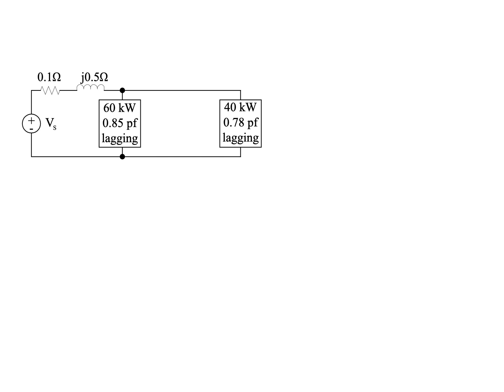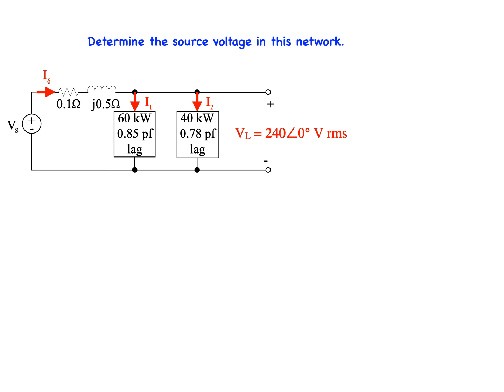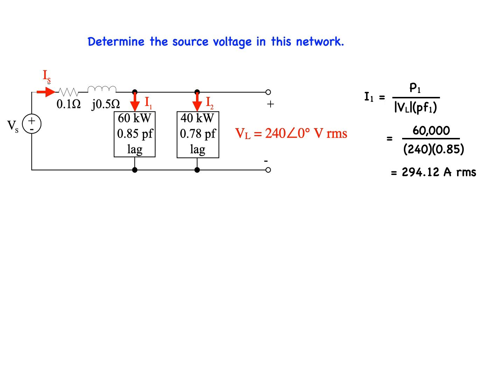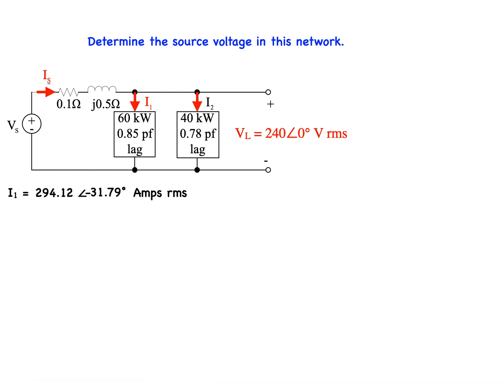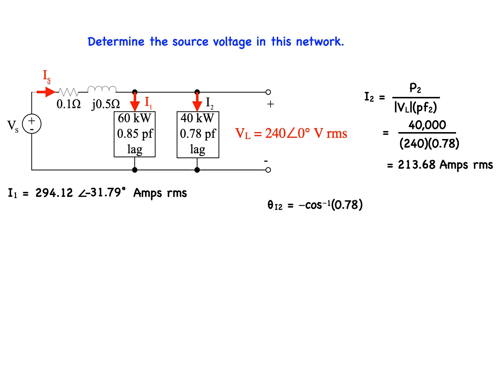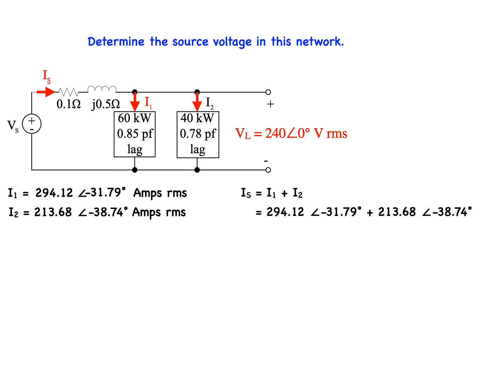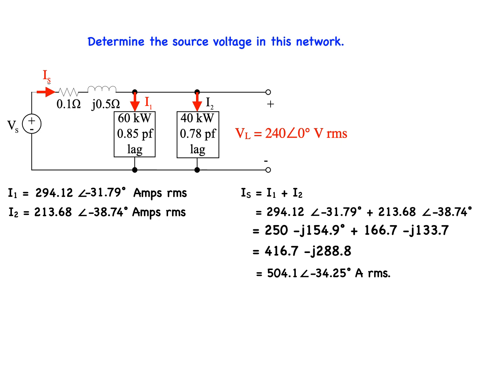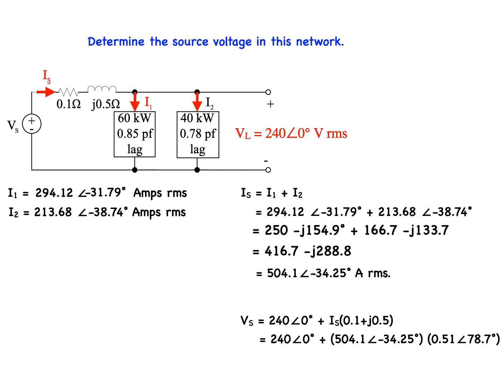This is an example Calculations using Power Analysis - Problem 4